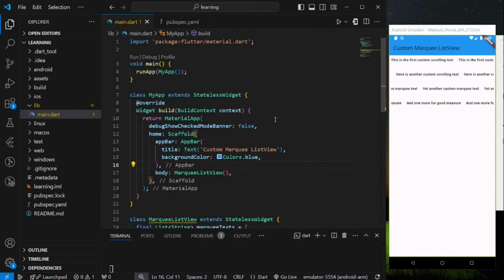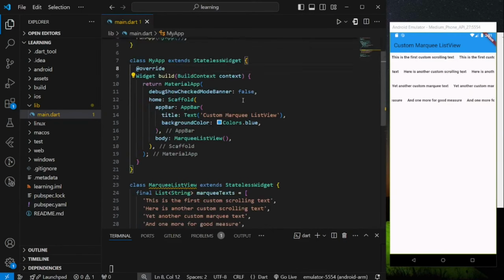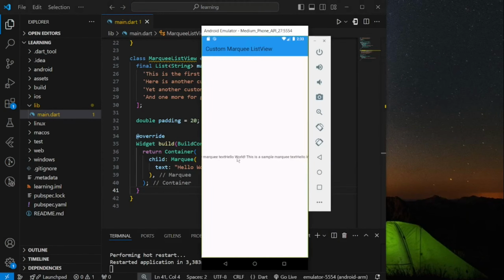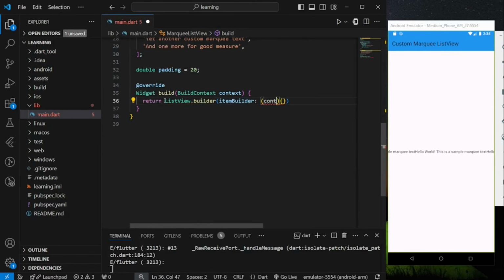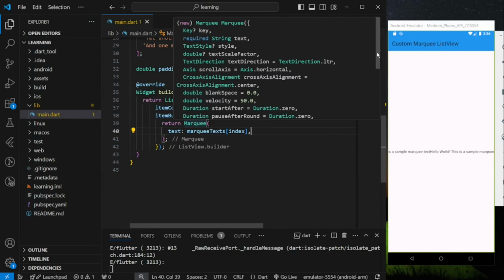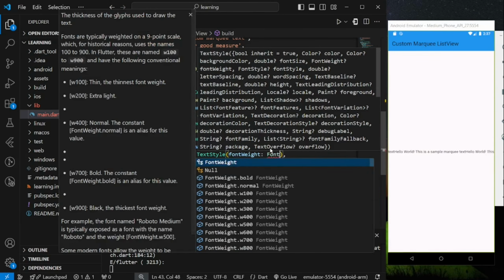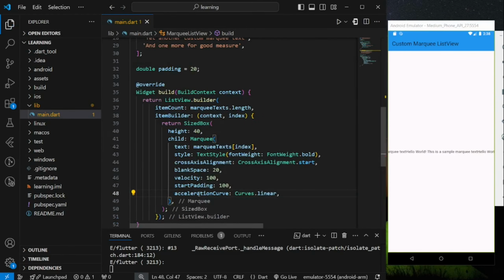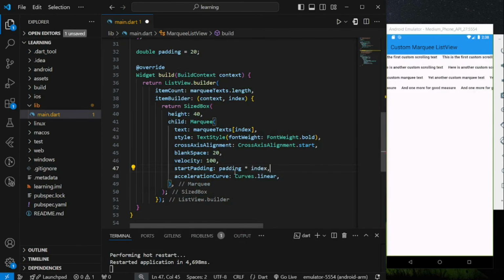Flutter Animated Text Scroll Effect - Marquee Text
In this video, you will learn how to create marquee text in flutter. If you wish to display a string of text in a widget such that the text appears to automatically scroll or move from left to right, marquee text is what you are looking for. Text marquee is a widget for Flutter that scrolls text infinitely. Watch the video for more implementation details !

⏳ TIMESTAMPS :
00:00 Project Intro
00:15 App Demo
00:35 Create one marquee text
01:10 Create a list of marquee texts
03:39 Complete Demo